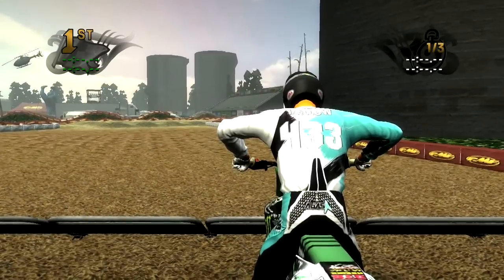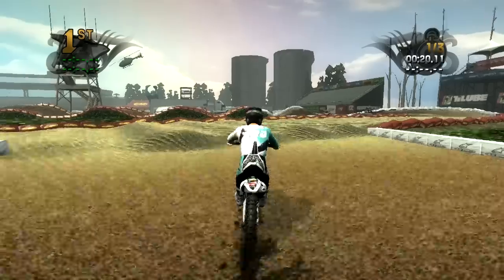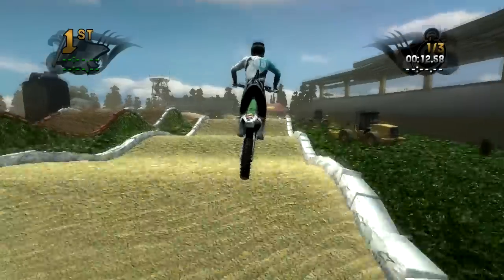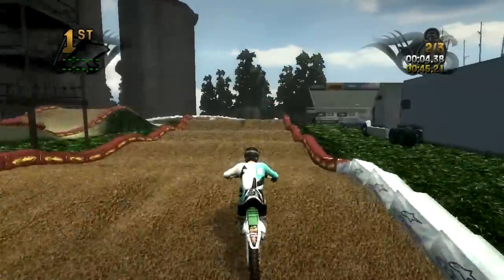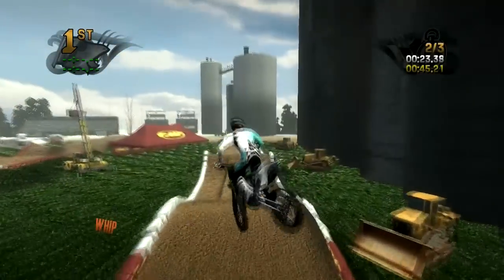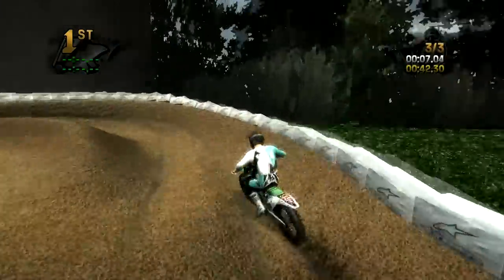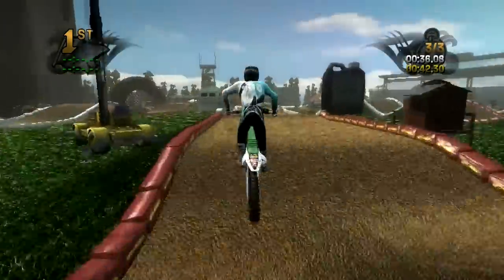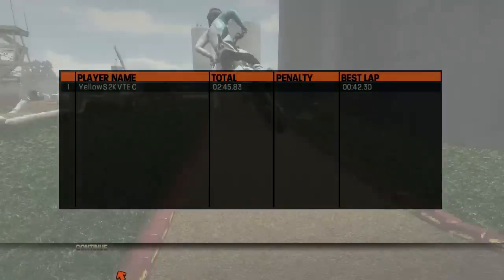MX vs ATV REFLEX - Custom Track Review - Dream Sx